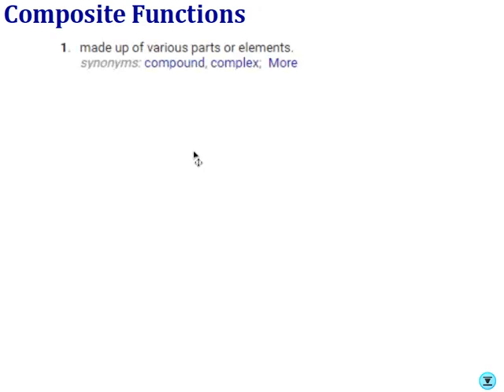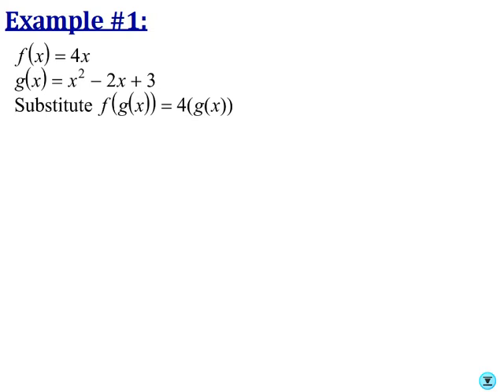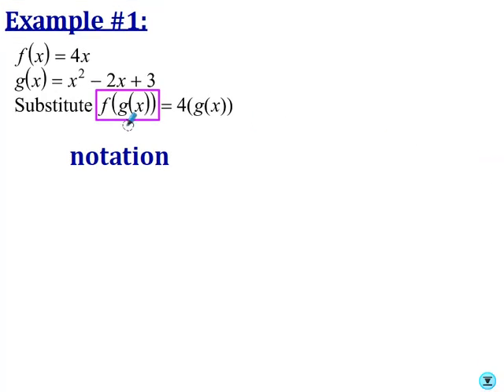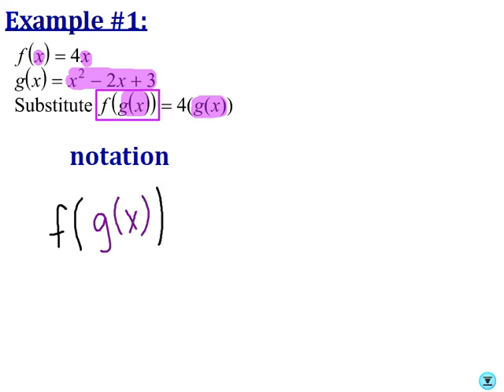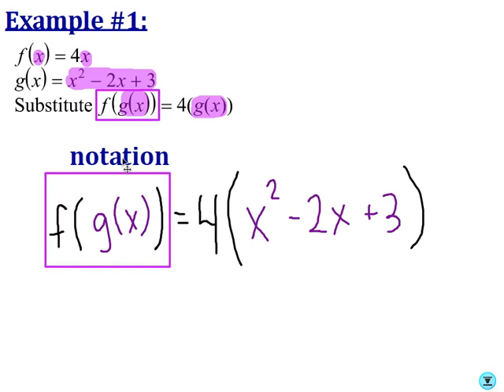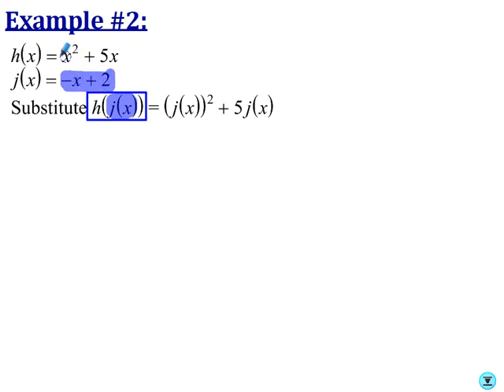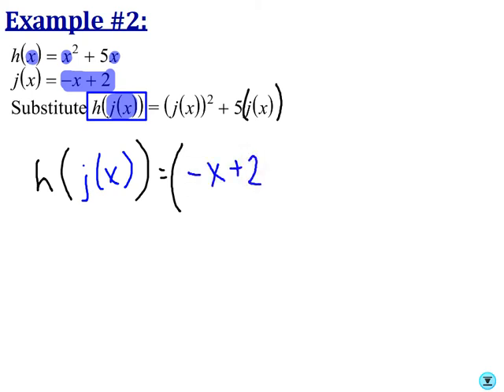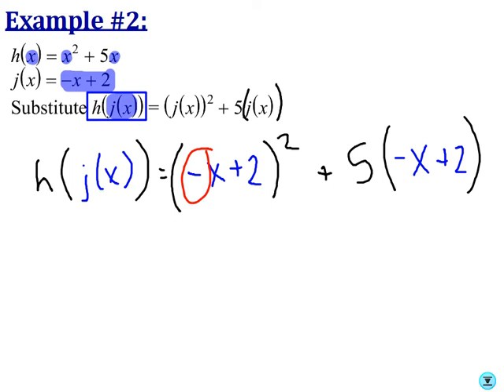HW: Composite Functions (pt 1)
Step 1 of composing functions is being able to substitute them into one another. This video focuses on what is a composite function (in a real world context) and how to start putting them together.